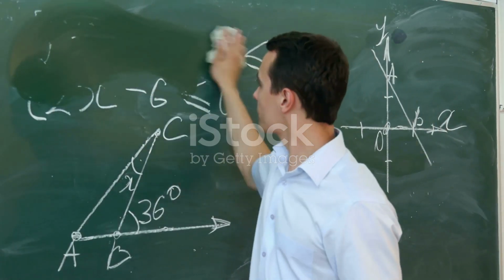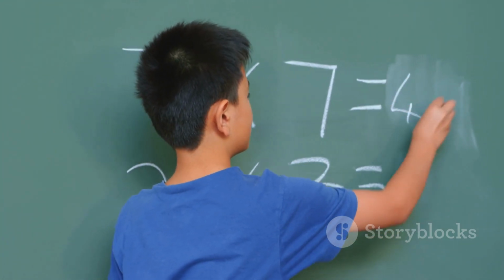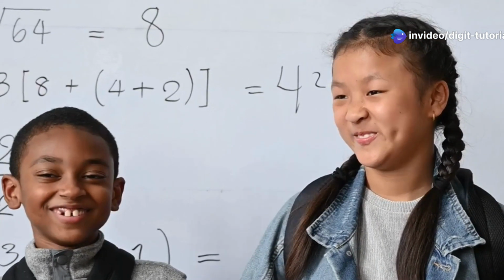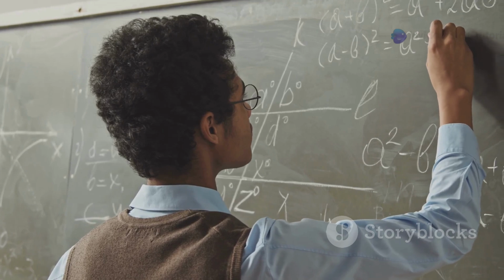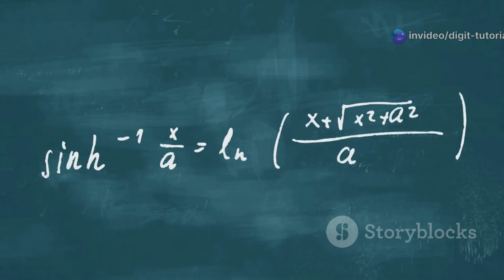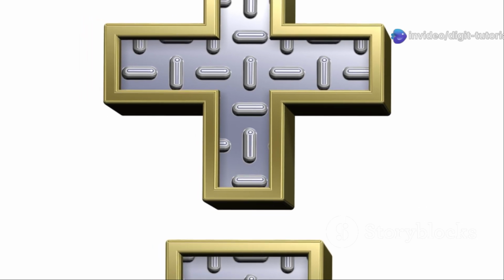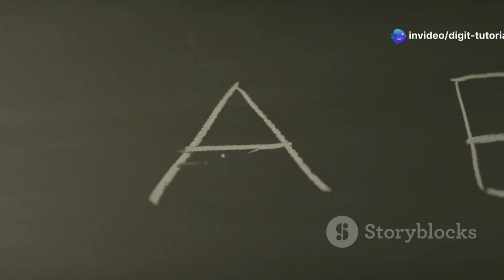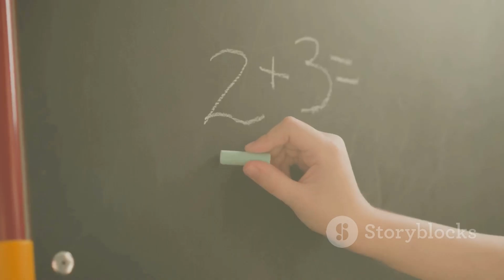Grade11 Math Factoring Polynomials Part 1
Unlock the secrets of factoring polynomials with our latest tutorial, "Mastering Factoring Polynomials: Grade 11 Math Made Easy!" In this video, we break down the concepts of common factors and the difference of two squares with clear, step-by-step examples. Learn how to find the greatest common factor (GCF) of multiple numbers and monomials, and discover how to simplify expressions like a math pro.

Whether you’re preparing for exams or looking to strengthen your algebra skills, this video is perfect for you!

OUTLINE:

00:00:00 Introduction
00:00:08 Common Factors
00:00:54 GCF of 2 Monomials
00:01:36 Factoring the Differences of Two Squares
00:03:09 Outro

Tutorial Vlog